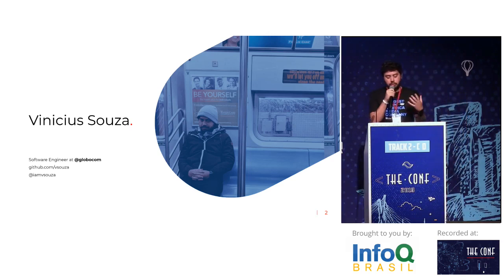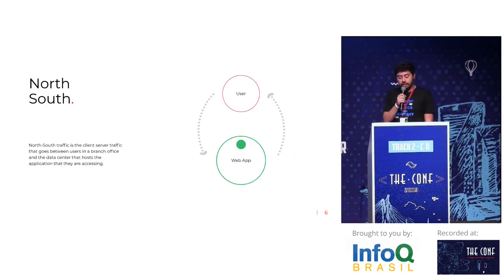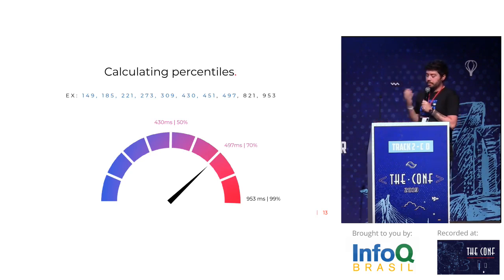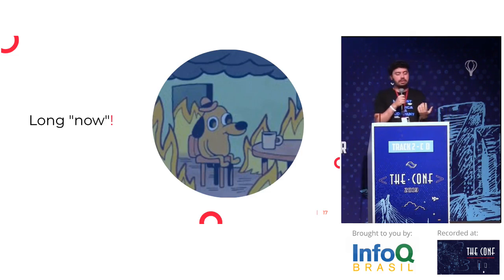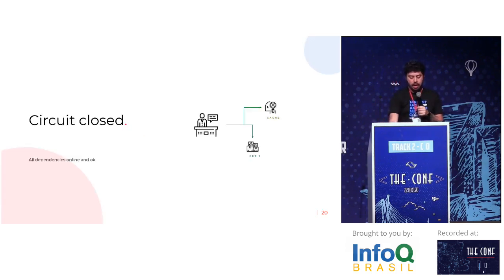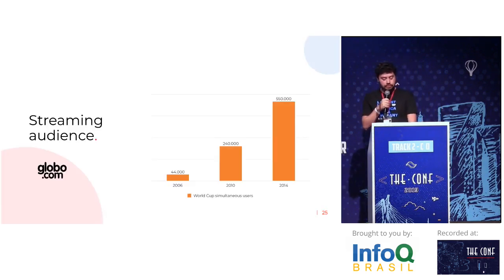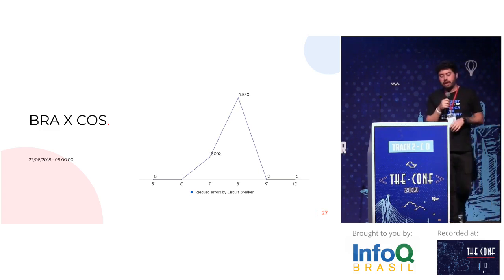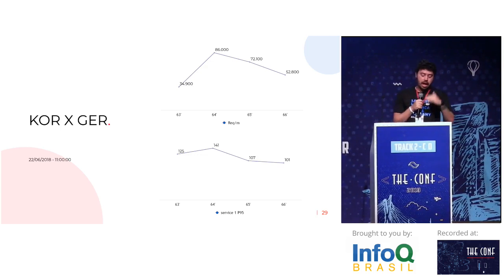Bulletproof API's - Vinicius Souza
In high-availability systems is necessary to deal with inevitable failures. Whether they are temporary or not, we can have a direct impact in the user experience.

Bulletproof API's is a set of practices, techniques, and implementations that focus in providing resilience, identifying the type of failure and making possible to recover quickly, reducing or even eliminating the impact in the user experience.

Some topics that will be covered:
* Retries
* Circuit Breakers
* Timeouts
* How to identify and deal with different types of traffic
* Effective metrics analysis
* A real case and how the techniques were applied

At the end of the talk, it will be possible to understand how resilience approaches can impact the improvement of the users final experience.
An objective view of tools that we have available in the market.

And the importance of identifying temporary failures and how to deal with them.
Vinicius Souza - Guitarist, ZCPE, Gopher, creator of Awesome iOS and Software Engineer at @globocom